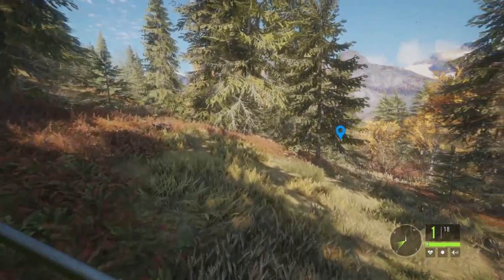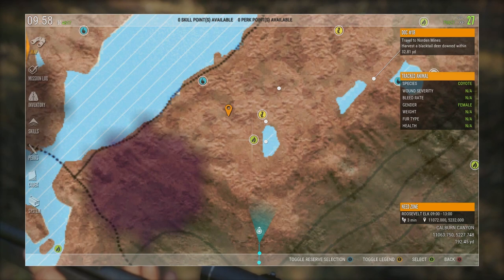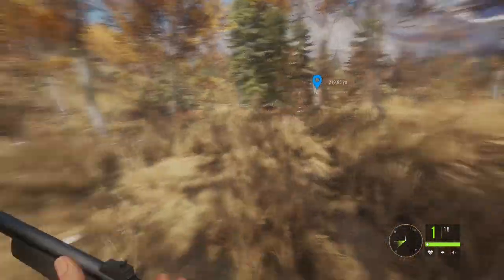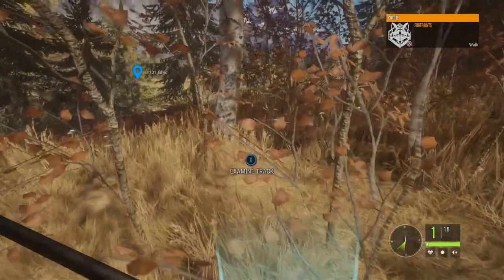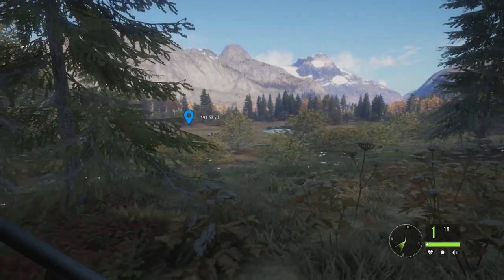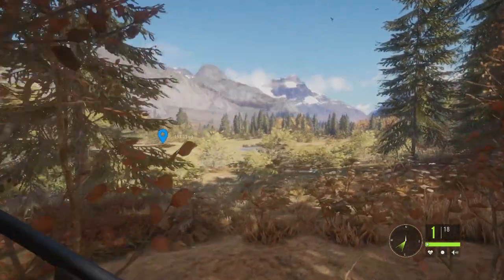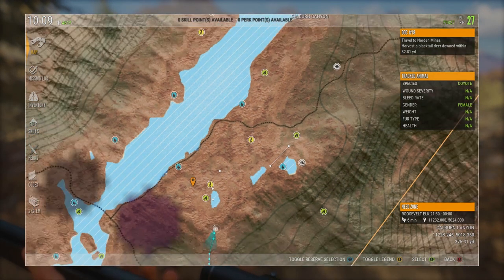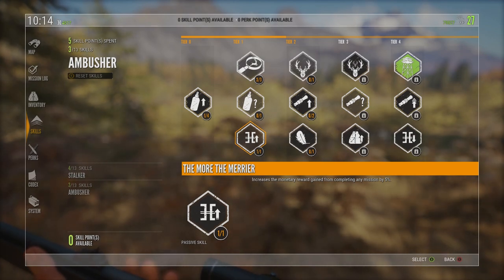Hunter Call of the Wild Xbox One/PS4- Beginner Tips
Tips for Hunter Call of the Wild Xbox One, PS4 Beginners. Discuss need zones, perks, skill upgrades, tracking.